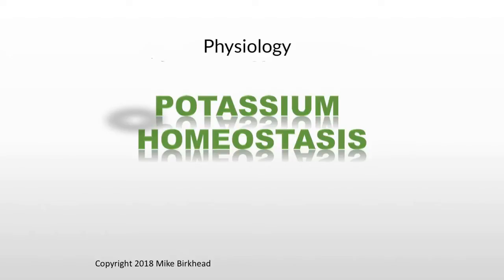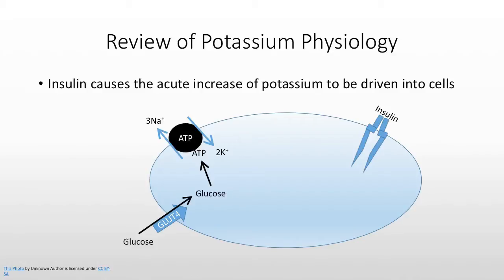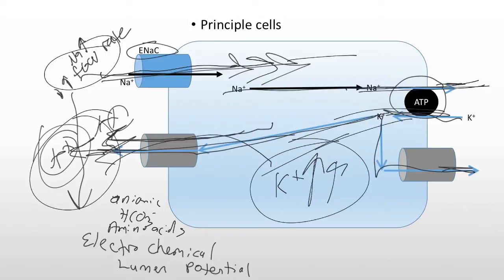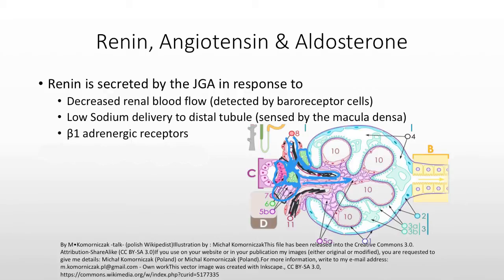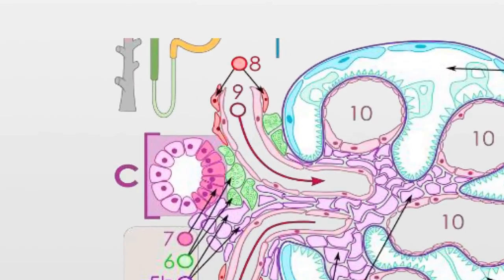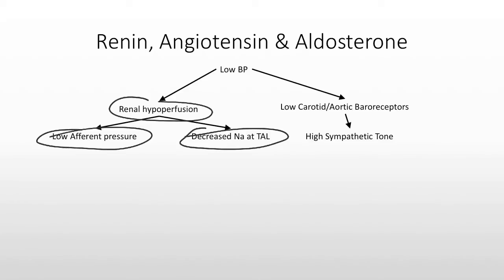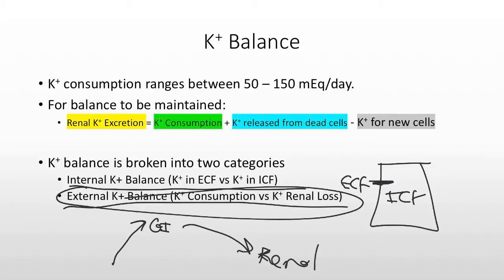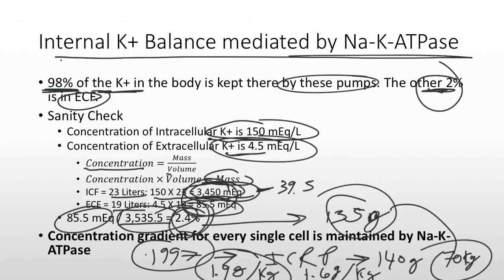Potassium physiology (homeostasis)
Potassium Absorption and excretion, called external potassium balance must be equally matched up.  Potassium gradient across the cell membrane (internal balance) helps to compensate when external balance is mismatched.
When internal balance is disrupted by transmembrane shift of K+ (due to medication, hormones, etc), the external potassium balance can sometimes compensate.